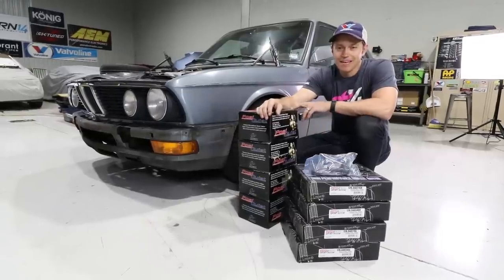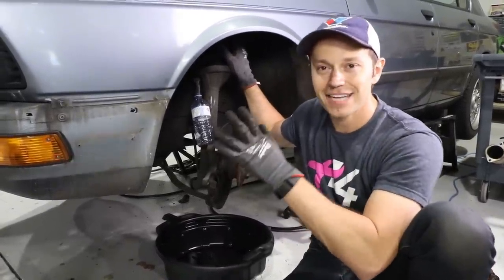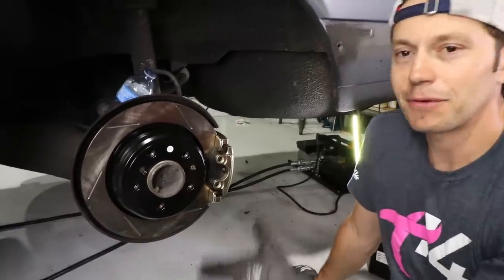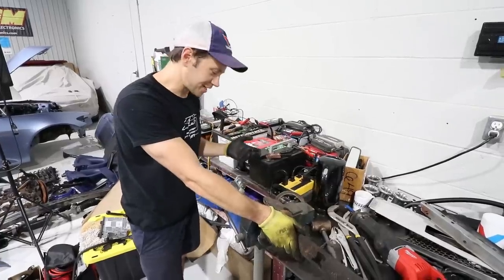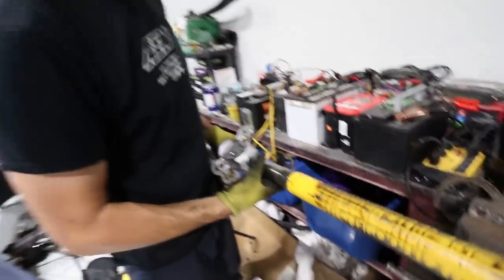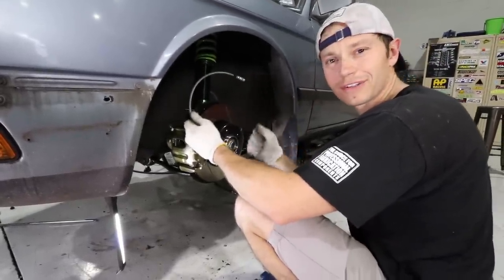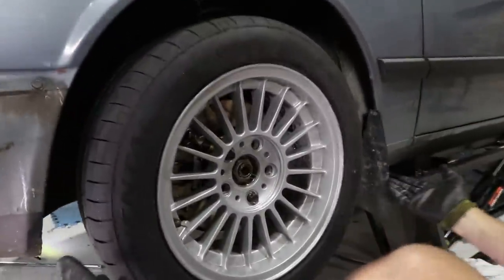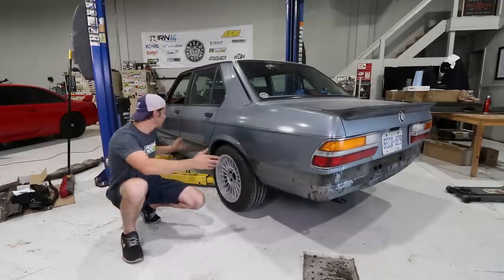BMW E28 Overhaul - How To Weld In Coilovers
We install a set of Fortune Auto Coilovers and upgrade the brakes with Stoptech Sport Rotors and Centric Brake Calipers on our BMW E28 528E classic.

OZONE Generator